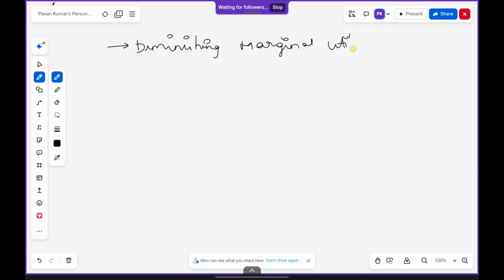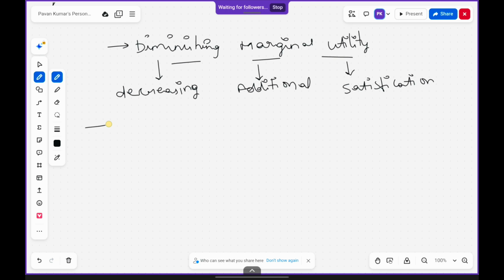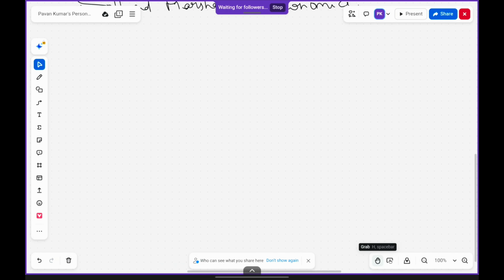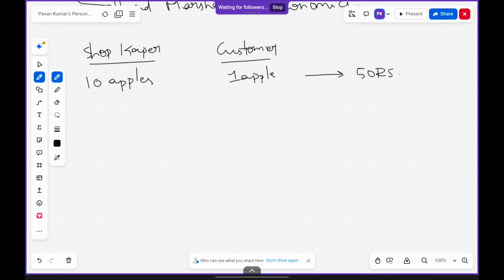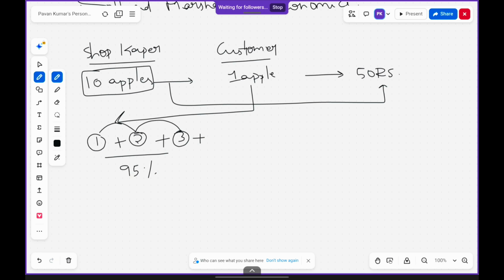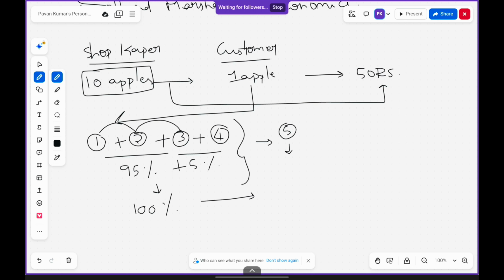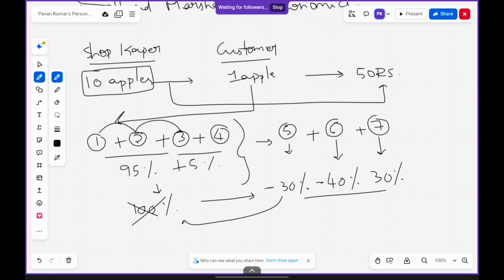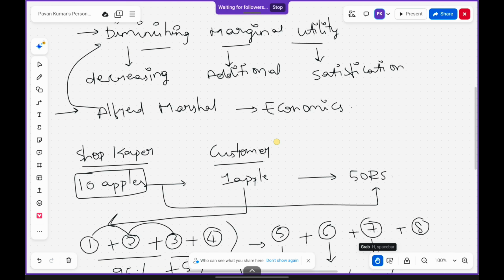The Law of Diminishing Marginal Utility Explained in simple way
This is the most important theory in Economics and here you find the theorem in the simpler form hope you will be understanding the content in the easy form and please show your love and support in the comments and by sharing and subscribing the channel for the more content